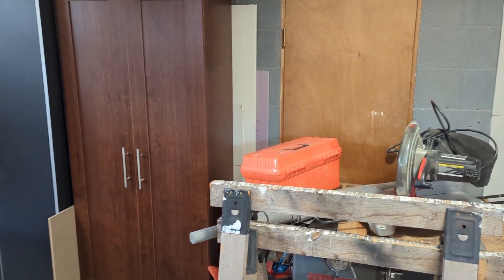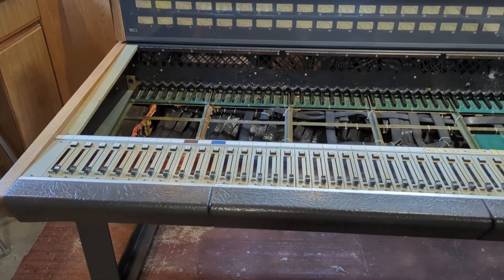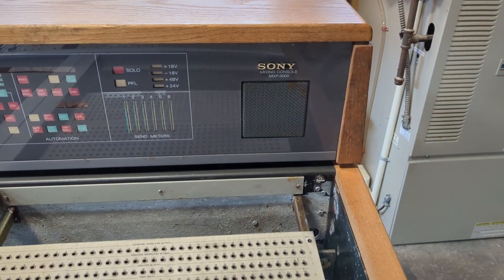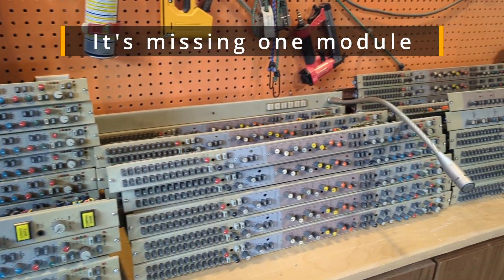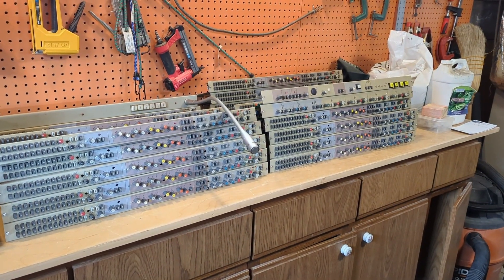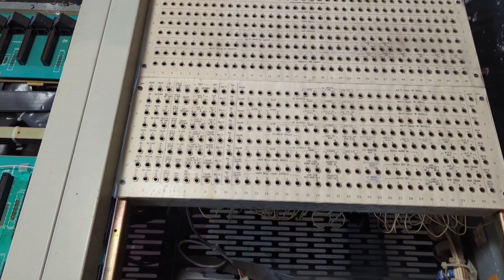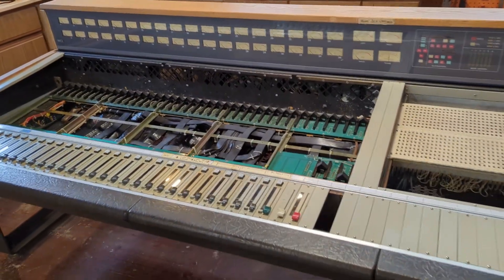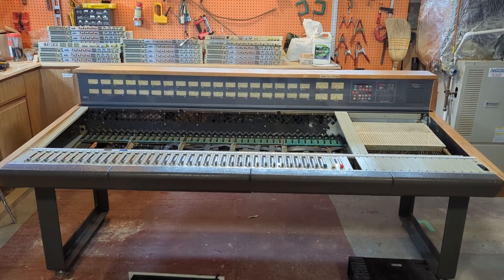Craziest thing I've Ever Bought?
I just purchased a wonderful new addition from a local seller. What could it be? Watch this short video and find out!